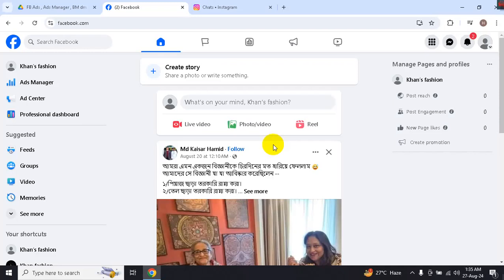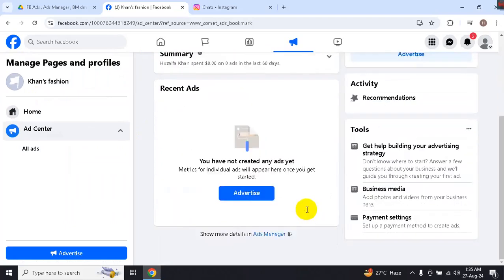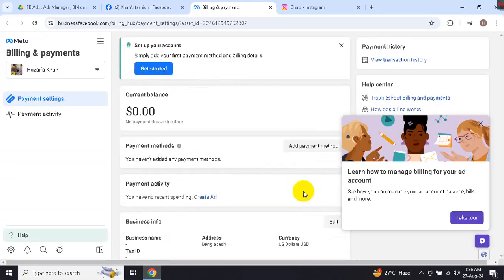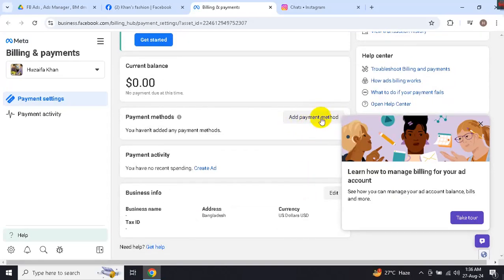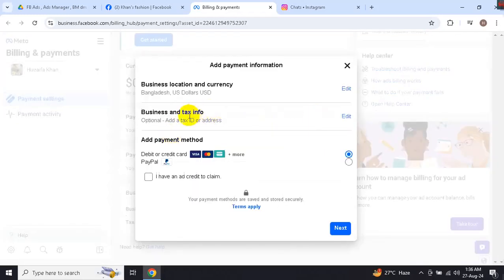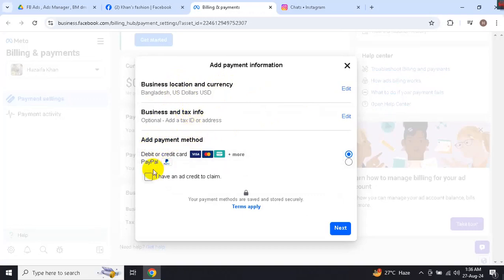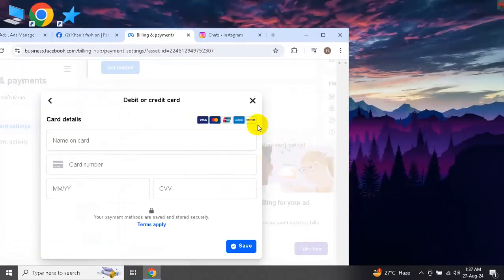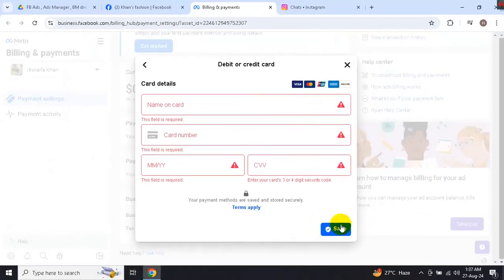How to Add Payment Methods on Facebook | Easy Step-by-Step Guide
In this video, we walk you through the simple process of adding payment methods on Facebook. Whether you're setting up Facebook Ads or managing your Marketplace transactions, this step-by-step guide will help you ensure your payment methods are added correctly.

🔗What You’ll Learn:

✔How to add a credit or debit card to your Facebook account
✔Troubleshooting common issues with payment methods
✔Tips for managing and updating your payment information
✔Why This Video Is For You:

✔Perfect for users buying and selling on Facebook Marketplace
✔Useful for anyone needing to update their payment settings on Facebook